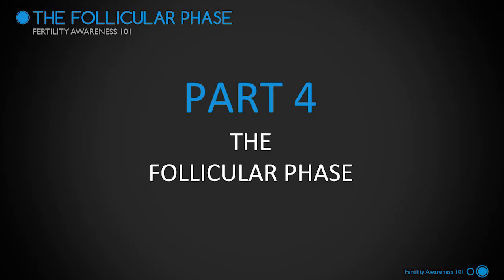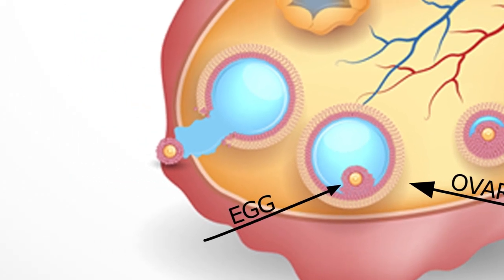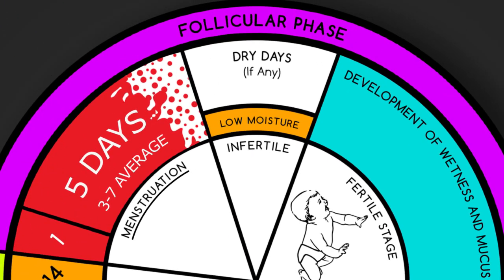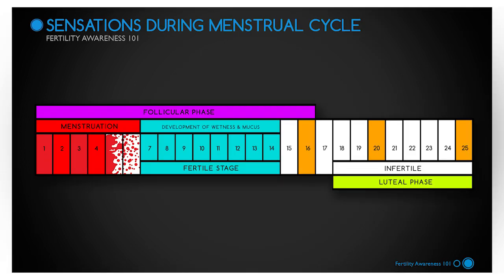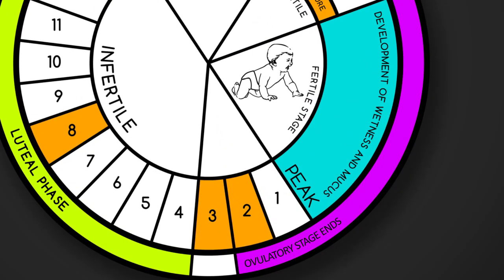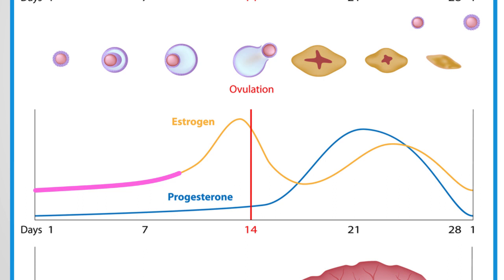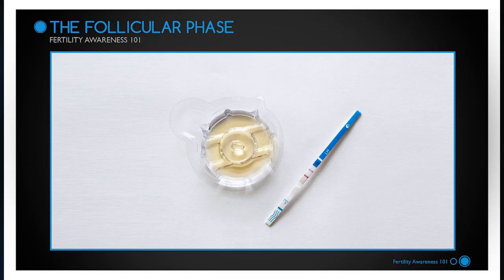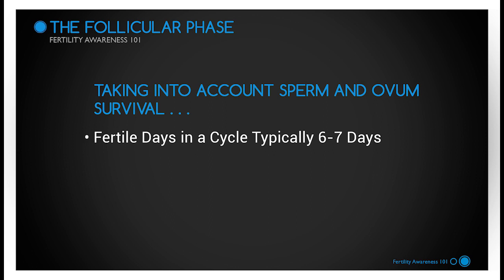Part 4 The Follicular Phase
The Follicular Phase begins on the first day of bright red bleeding and ends 1 day after ovulation. Many women are fertile only some of the time during this phase.